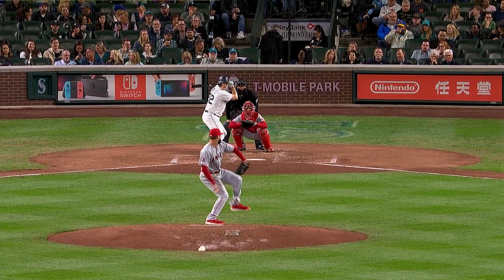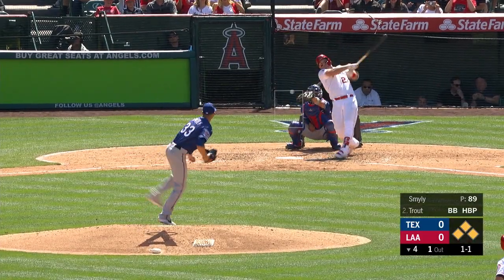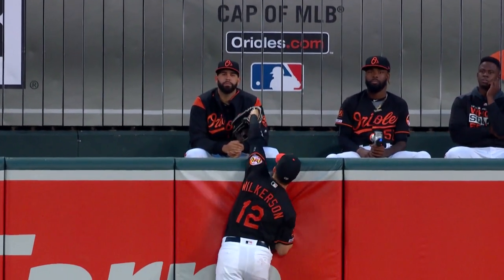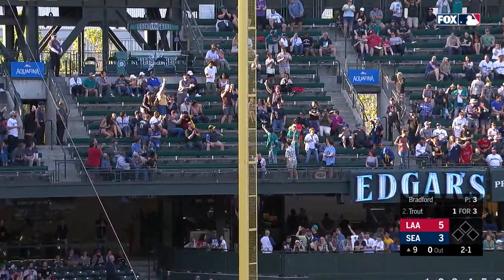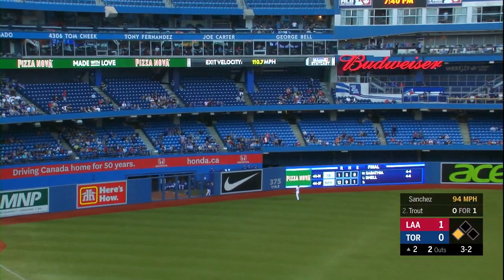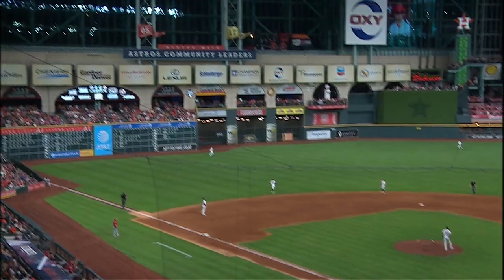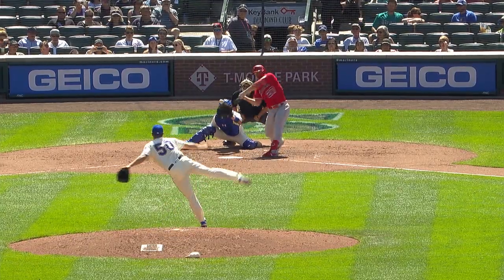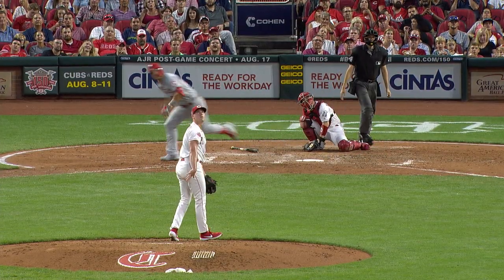The Best in the Game: Mike Trout's 2019 Highlights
Mike Trout's 2019 season was unfortunately cut short due to a foot injury. Check out some of the best moments from Mike Trout's unbelievable 2019 season in which he smashed 45 home runs and posted an 8.3 WAR.